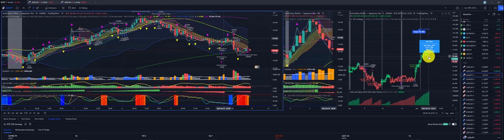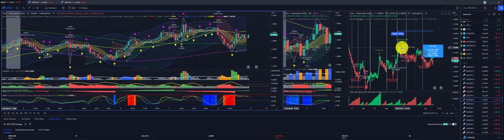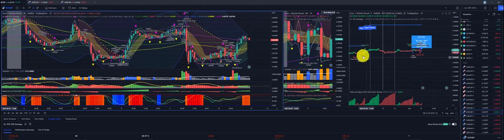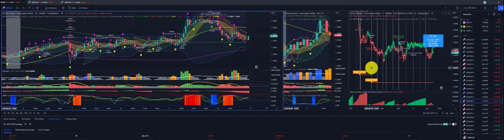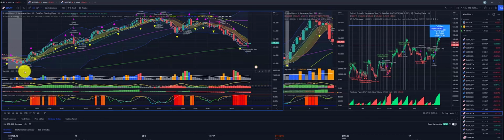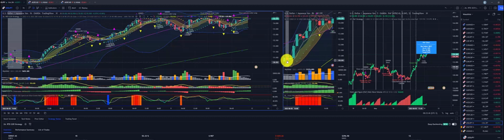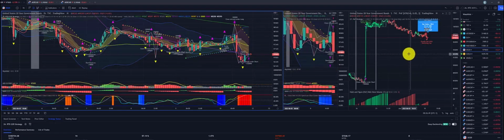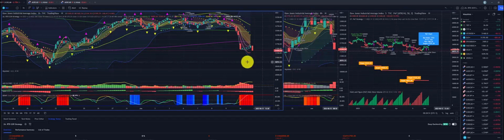20220610 FOREX Week In Review